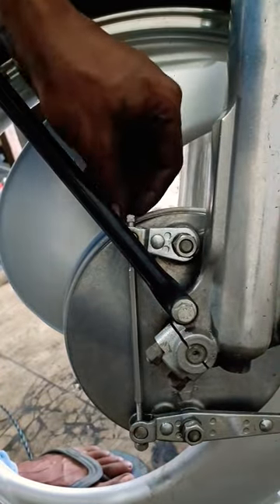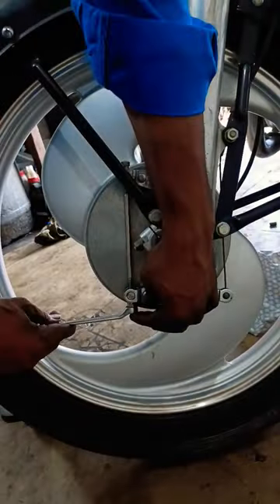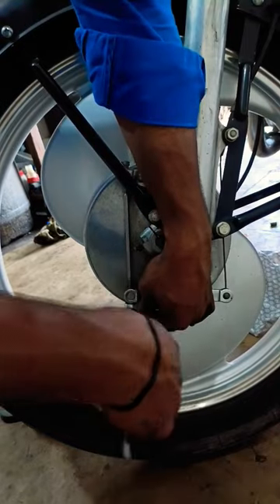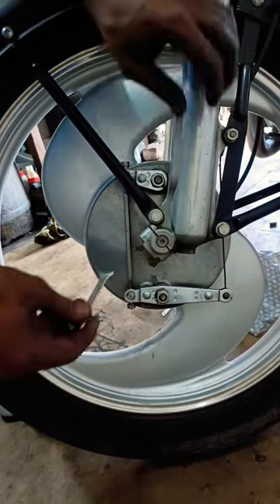bullet 350 front break tight or loss karne ka simple method trick bike information